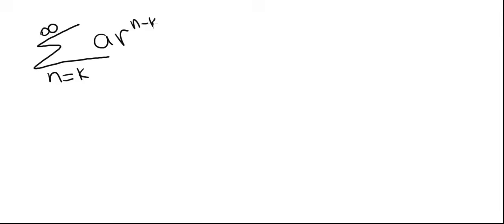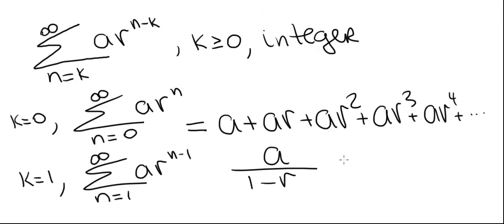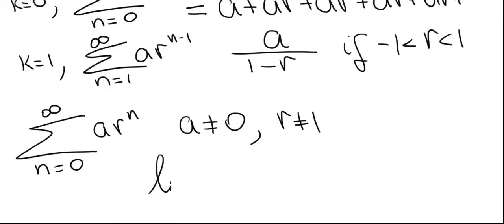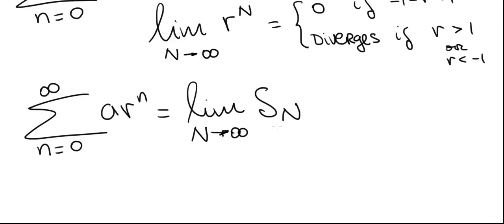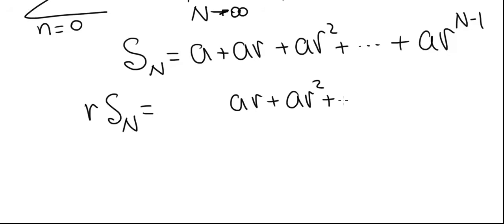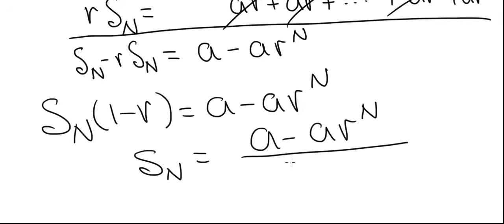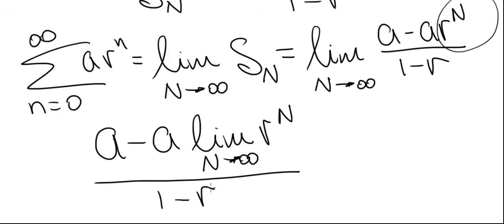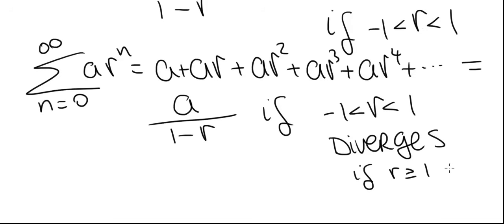Series 23 (Geometric)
geometric series formula